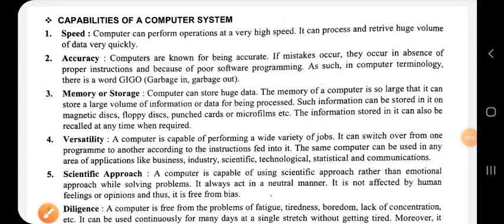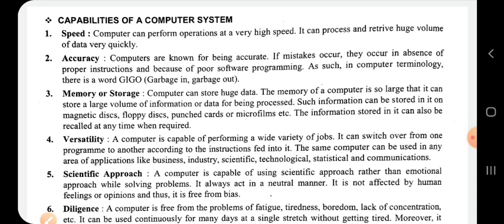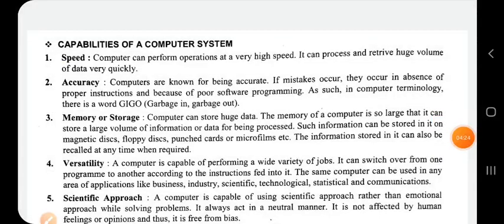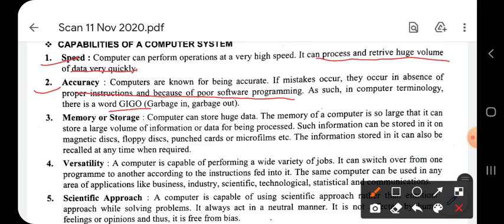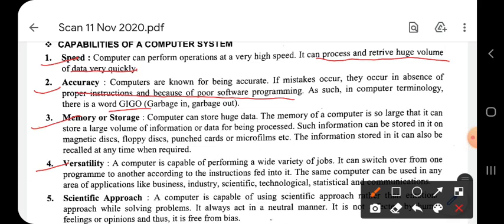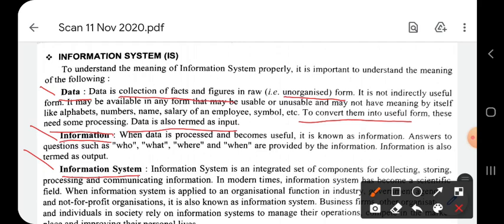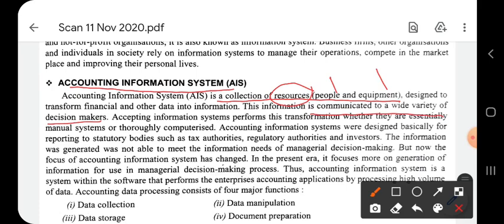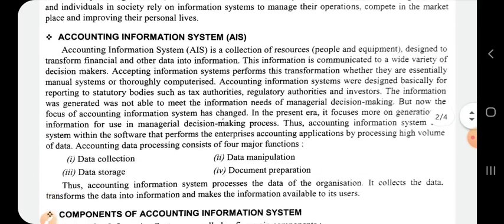Class XI B Accountancy 16-11-2020 By Mr Ritanshu Srivastava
Class XI B Accountancy 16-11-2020 By Mr Ritanshu Srivastava Use of Computers in Accounting